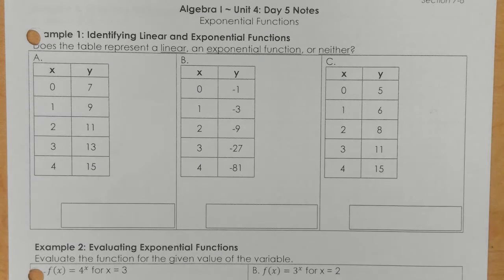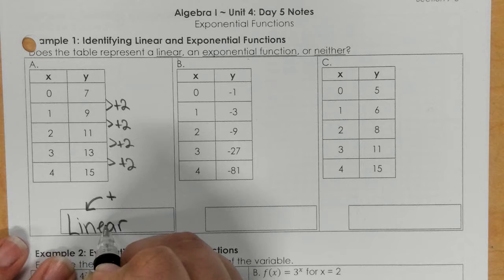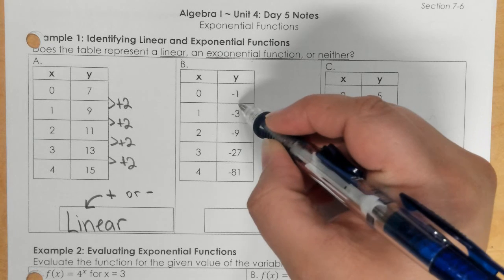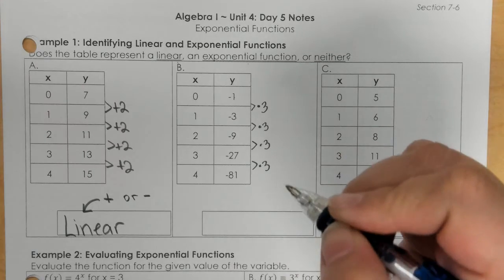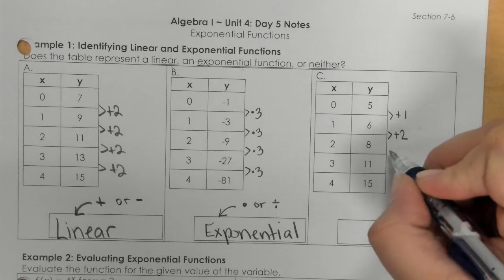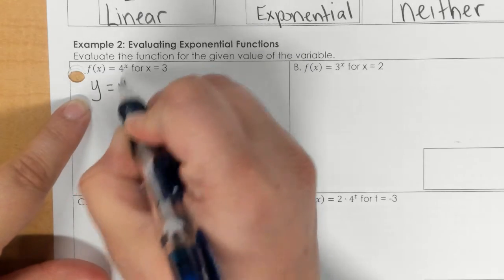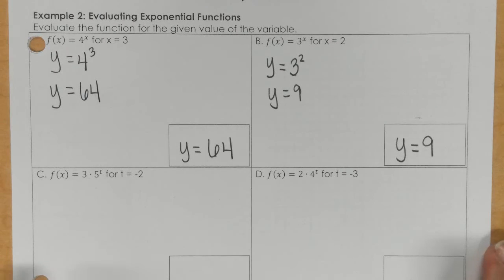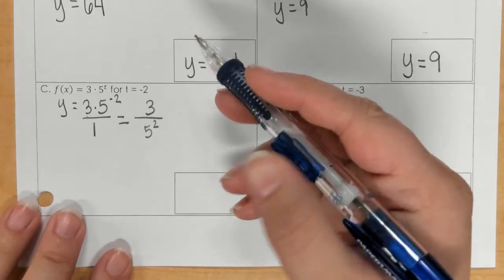Alg - Unit 4 Day 5 Notes, Ex 1-2